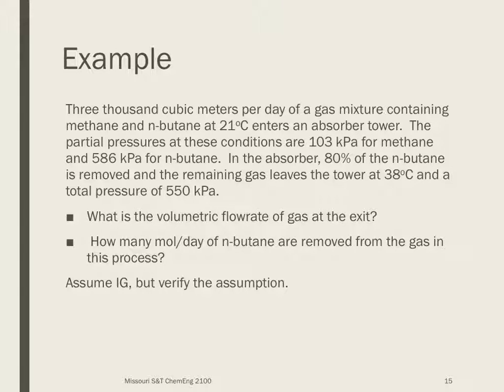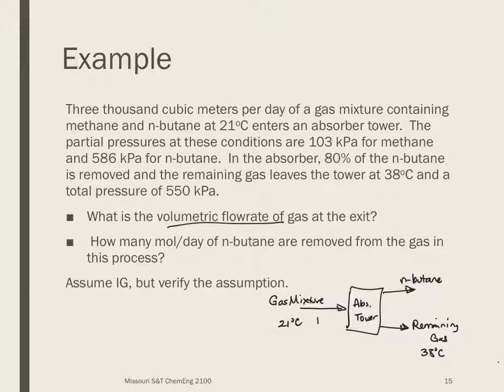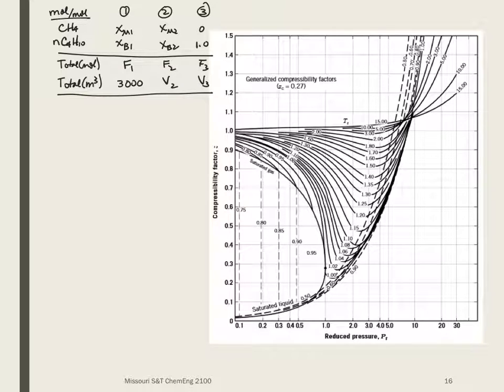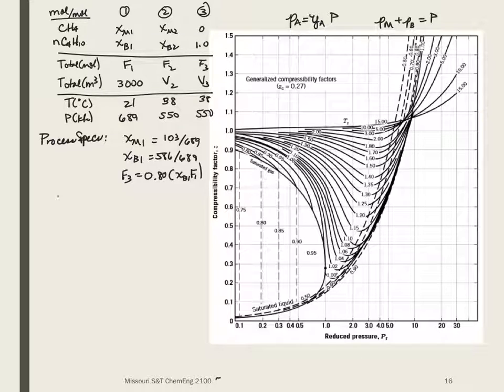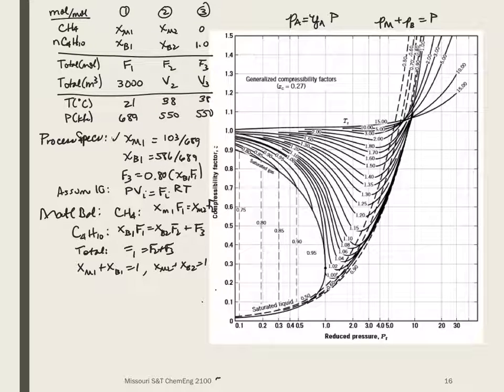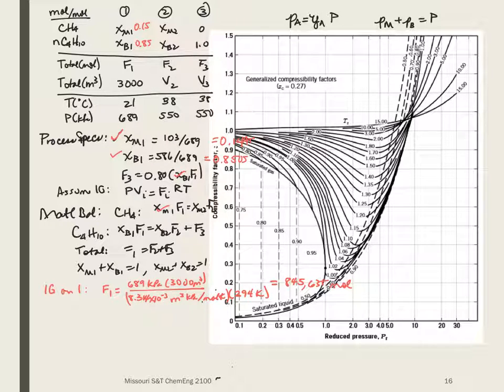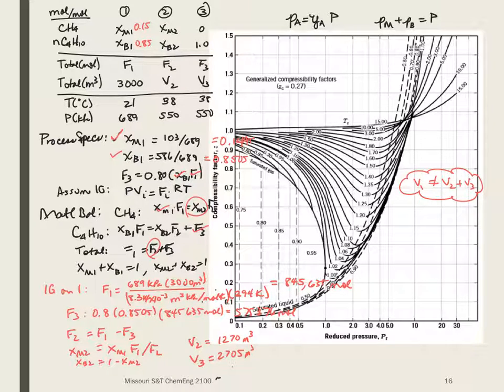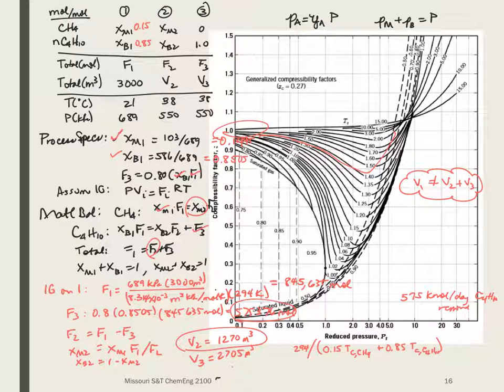D3d Example of Material Balances with Gas Volumes